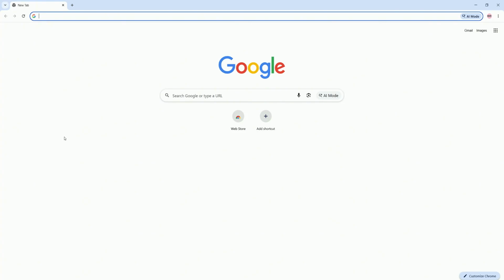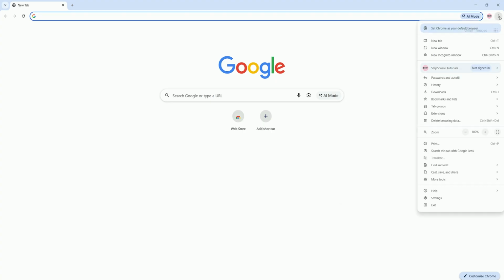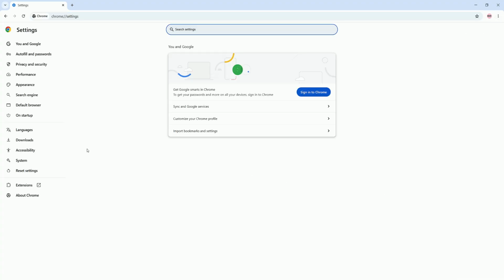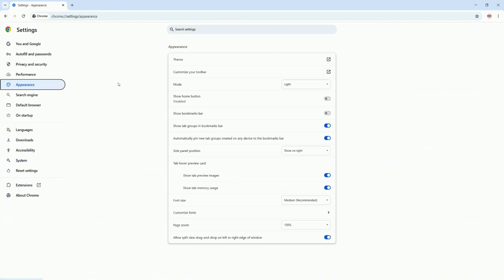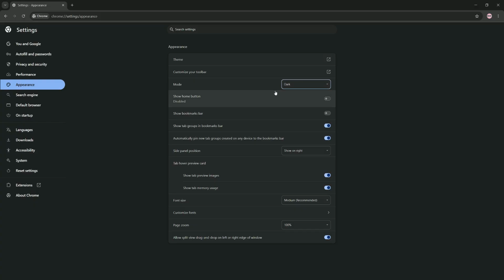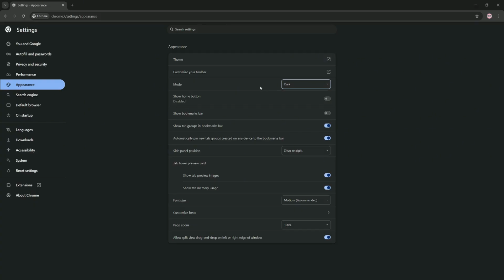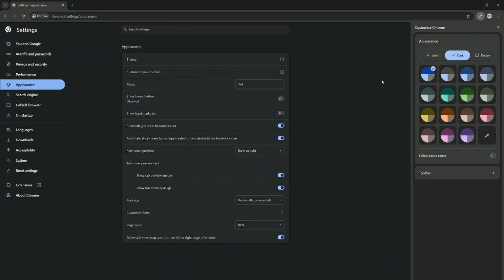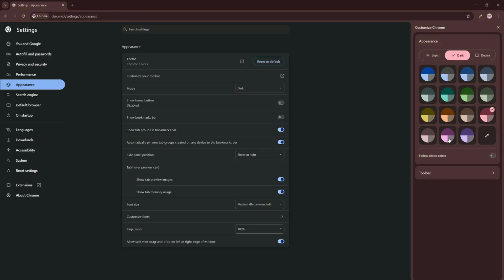How To Change To Dark Mode In Google Chrome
Tired of that blinding white light? In this video, I’ll show you exactly how to turn on Dark Mode in Google Chrome and how to use the new "Customize Chrome" settings to give your browser a completely custom look.

What You’ll Learn:
Google recently updated their interface, so the old ways of changing themes have moved. I’ll walk you through the 2026 updated method using the three-dot menu and the new Appearance side panel. We also dive into the color presets and the "Follow Device Colors" feature to make your browser match your Windows or Mac perfectly.